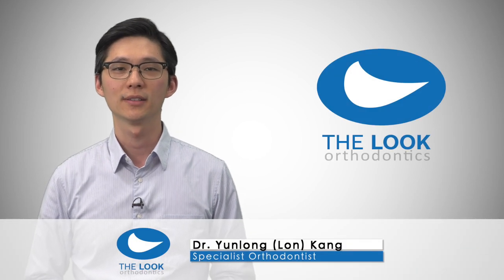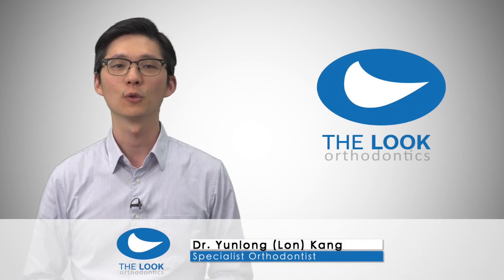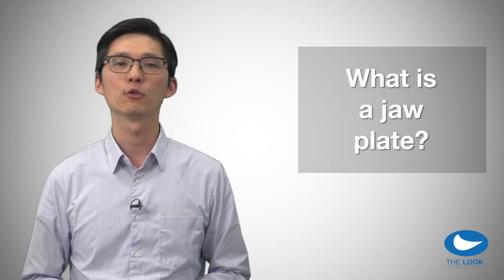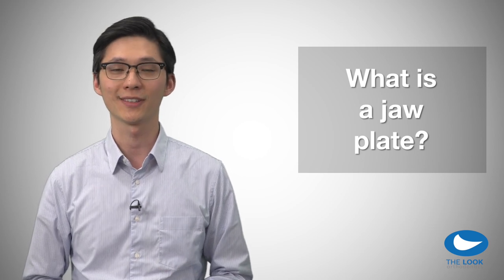Jaw Plates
and walk-in to any of our multiple locations in Melbourne.